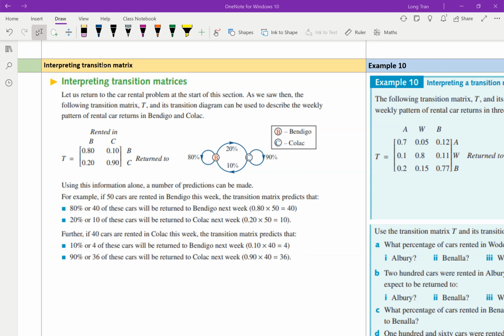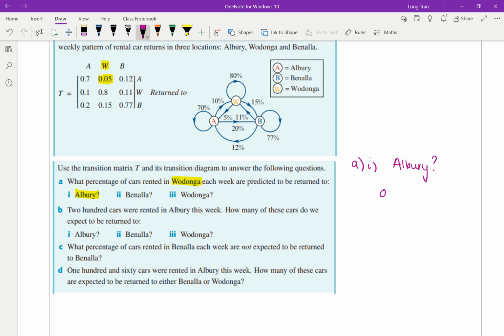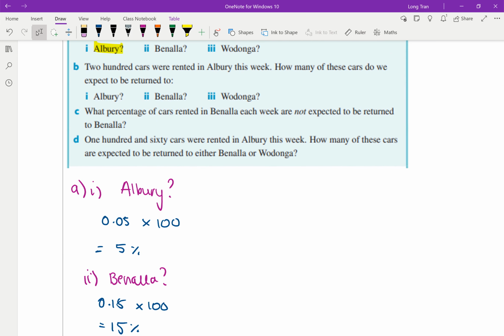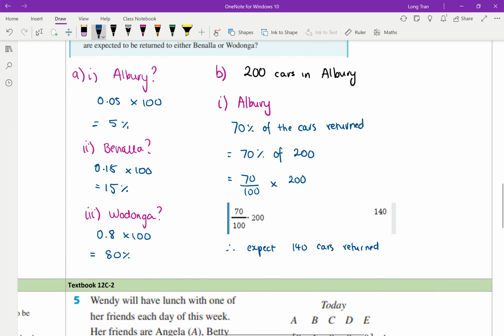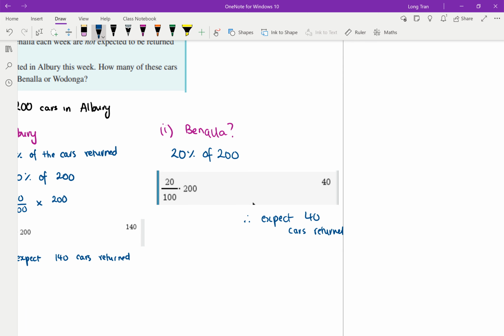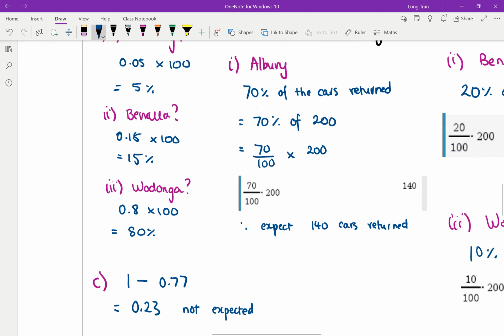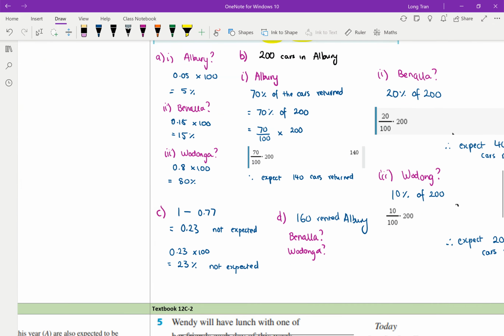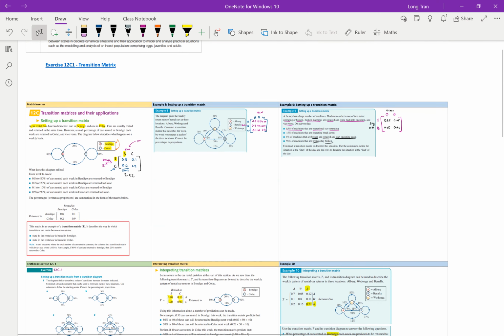Ex12C2 interpret transition matrix